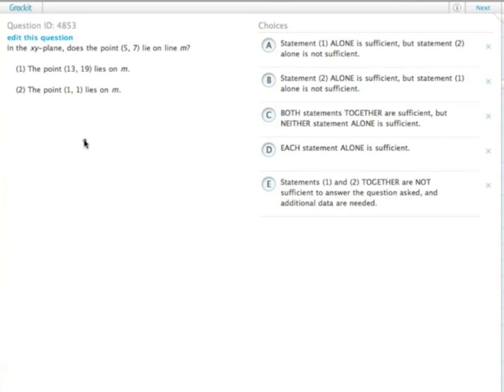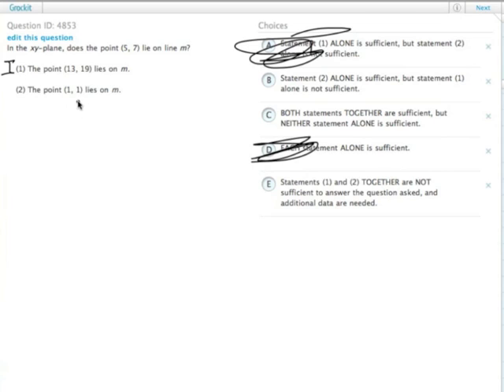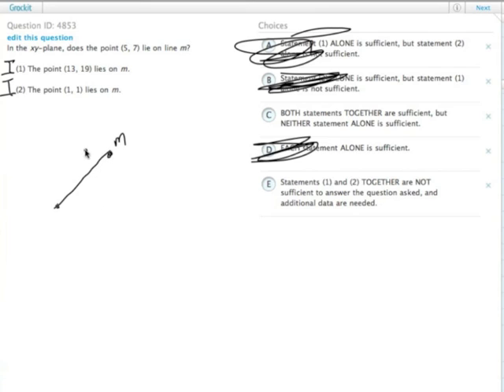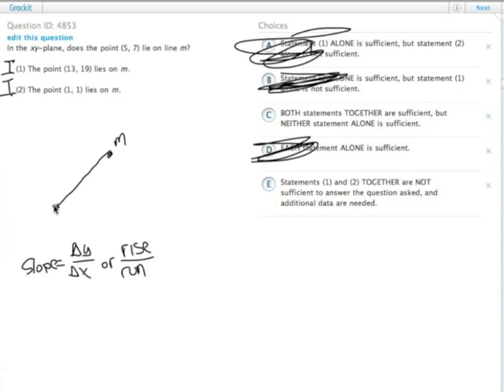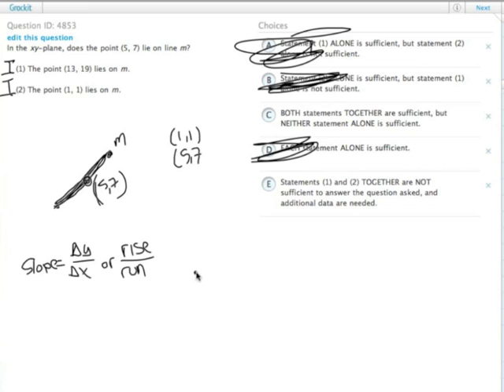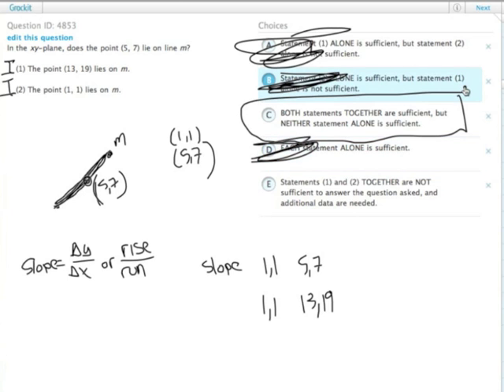Grockit GMAT Quantitative - Data Sufficiency: Question 4853